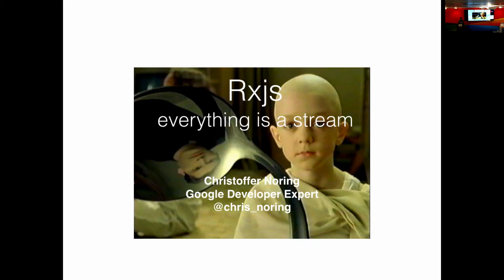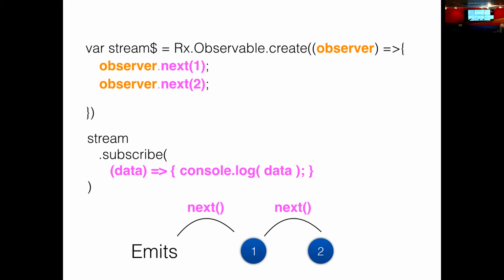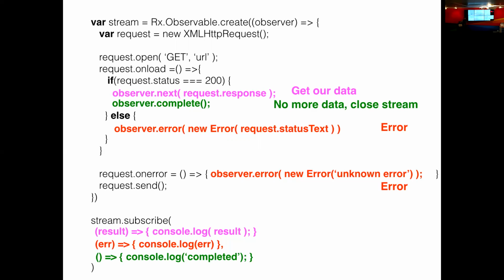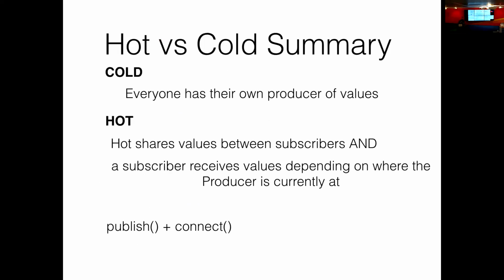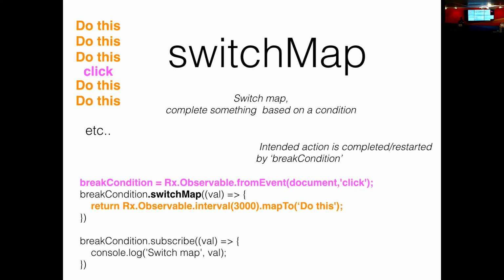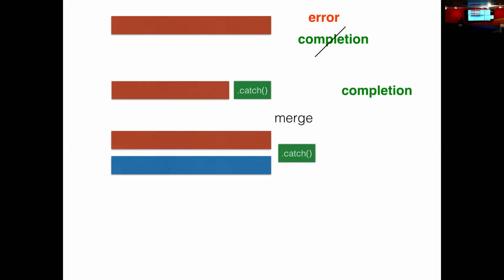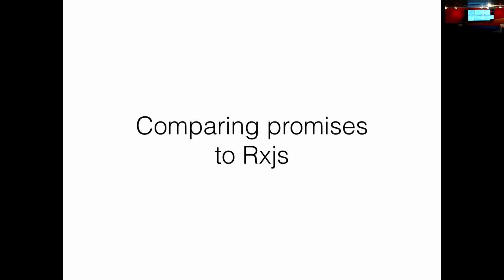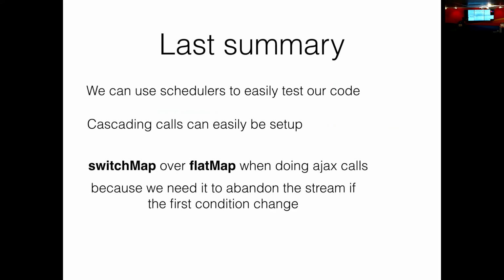Just Eat Tech Talks - Rxjs Everything is a stream 18/4/2017